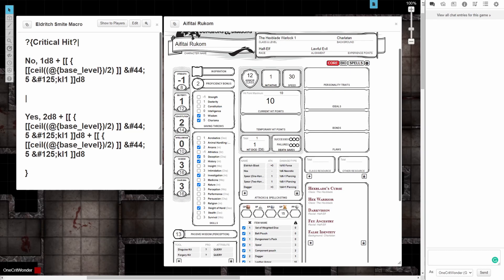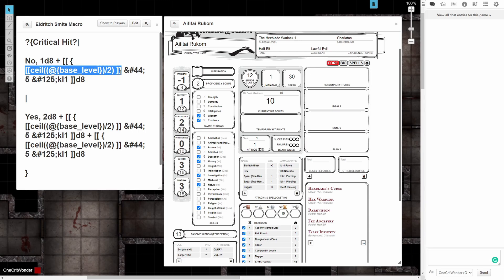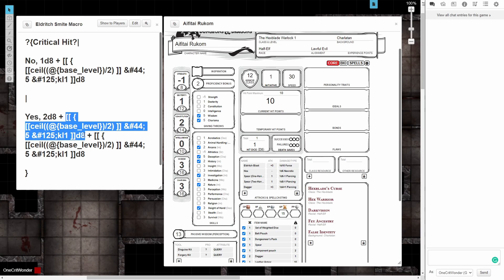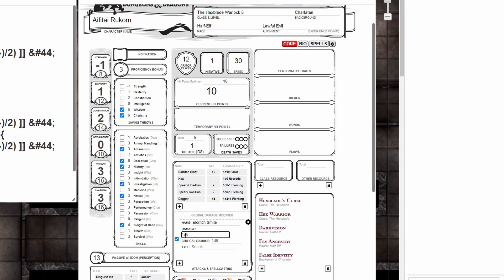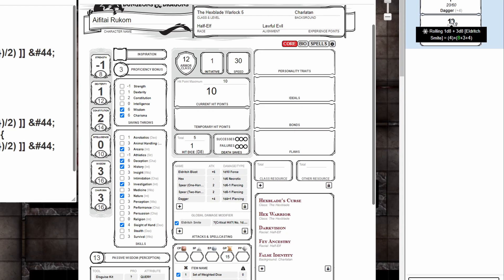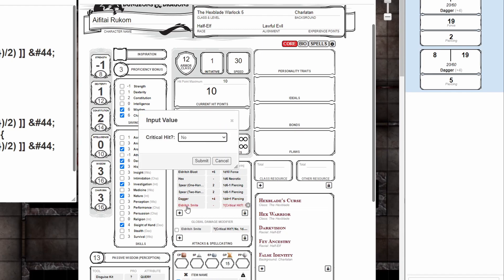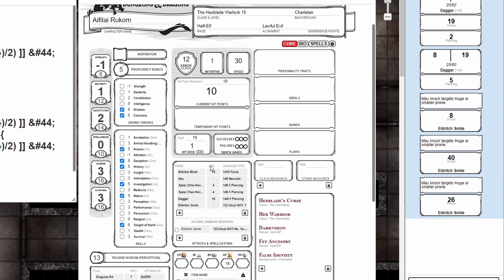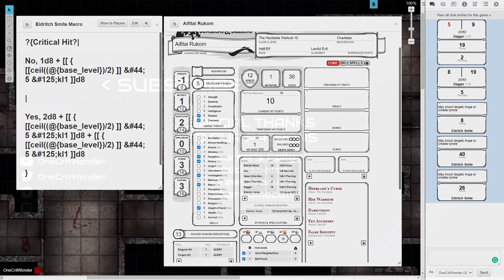Roll20 Warlock Eldritch Smite Macro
This video will show you a Warlock Eldritch Smite macro you can use in a Global Damage Modifier field or it's own Attack to automate a Warlock's Eldritch Smite ability damage dice and to make it scale with the character's level and spell slots.

If you have questions or need help, I'm always willing to assist.

== THE MACRO ==
?{Critical Hit?|

No, 1d8 + [[ { [[ceil((@{base_level})/2) ]] &#44; 5 &#125;kl1 ]]d8

Yes, 2d8 + [[ { [[ceil((@{base_level})/2) ]] &#44; 5 &#125;kl1 ]]d8 + [[ { [[ceil((@{base_level})/2) ]] &#44; 5 &#125;kl1 ]]d8